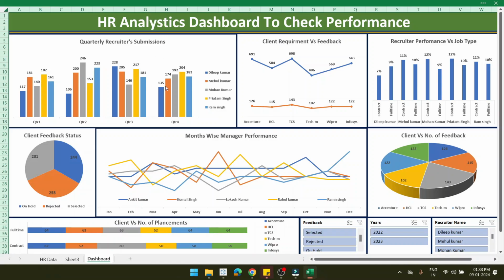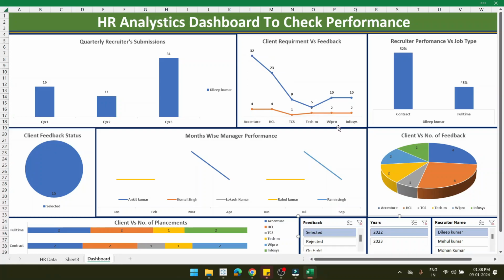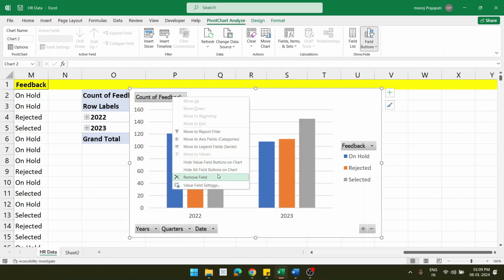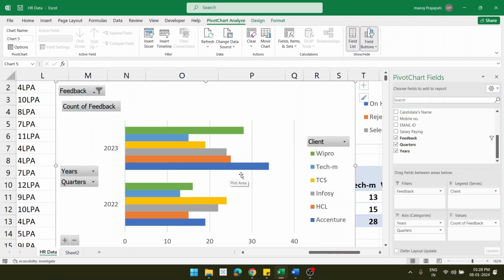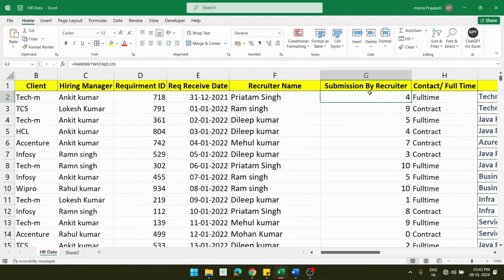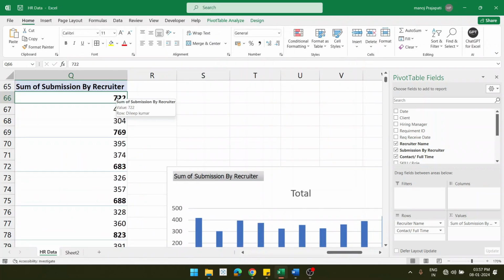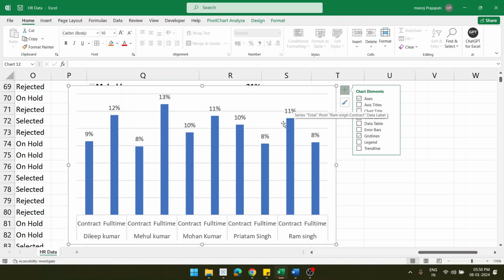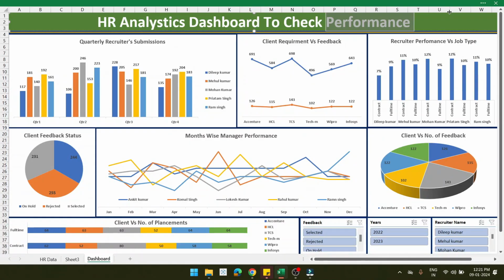How to Creat Excel Dashboard for Beginners || How to build excel interactive Dashboards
How to Download: Go to above link then click on download arrow icon in right side corner

How to Design  Excel Dashboard for Beginners
Steps to Design Excel Dashboard
Excel Dashboard and Report
Report in Excel
Design excel Report
Dashboard Design in Excel
Excel dashboard explanation
Excel for Fresher
Step-by-Step Excel Dashboard Design
Excel Analysis Dashboard